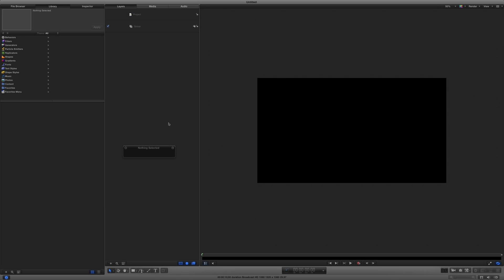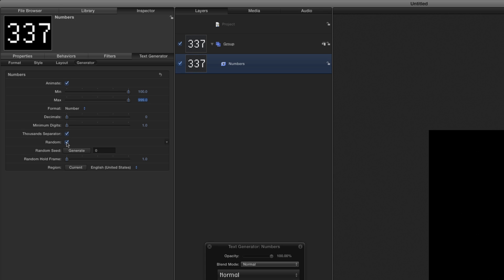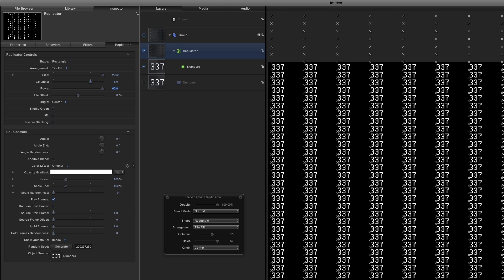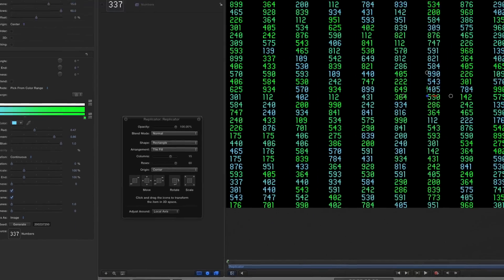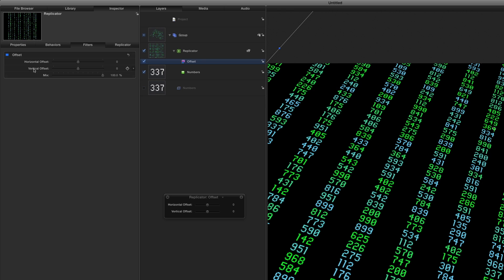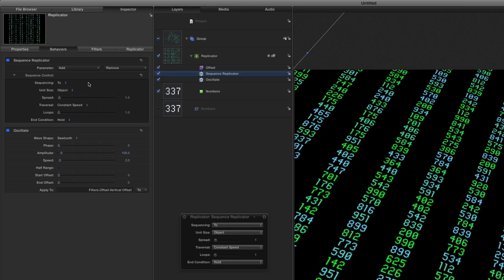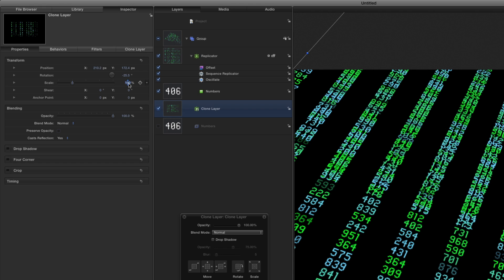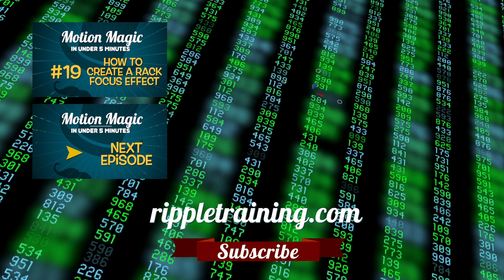Motion Magic in Under 5 Minutes: How to Create Data Streams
In this Episode Mark Spencer teaches you how to create a Streaming Data Effect using Replicators, and Parameter Behaviors.